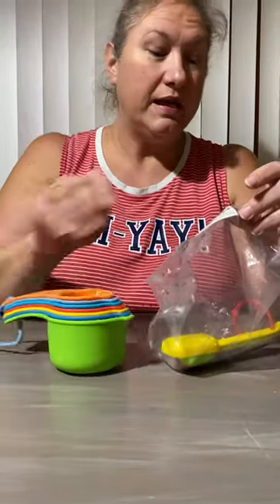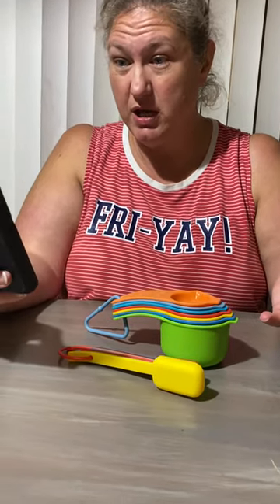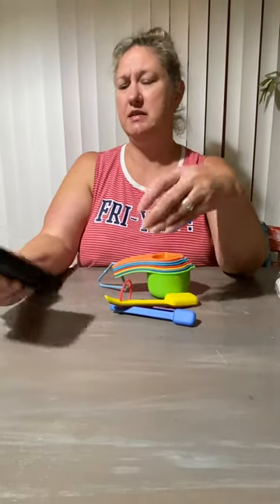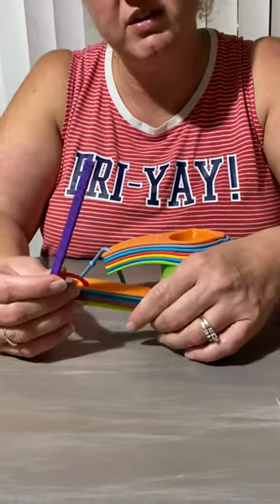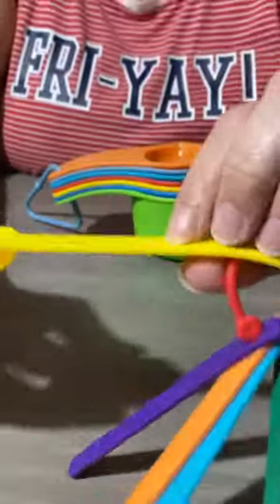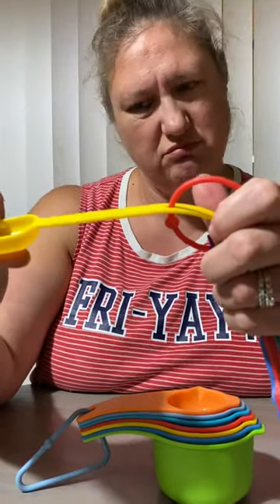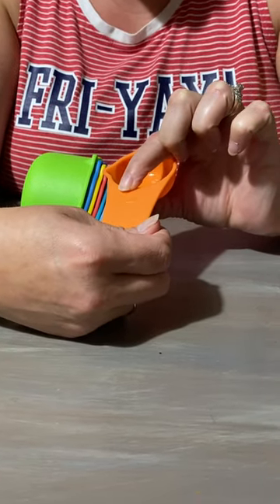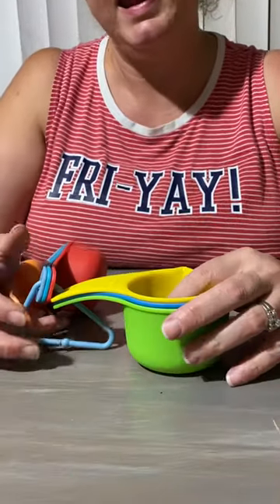Unboxing measuring cups and spoons Nstezrne brand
Unboxing and review of Netezrne Measuring cups.

Link to buy